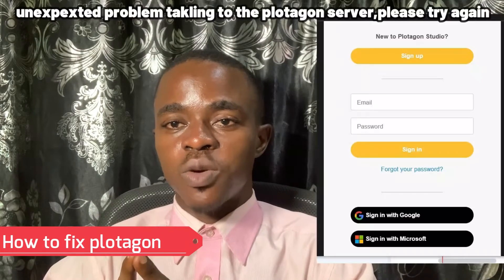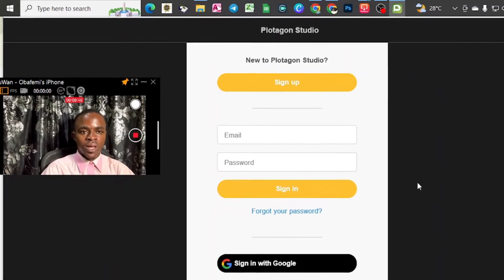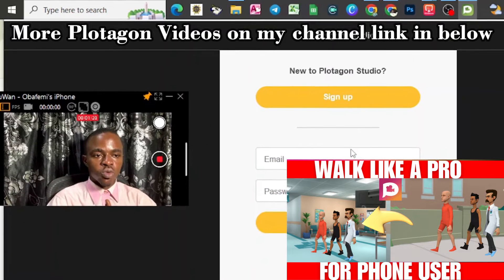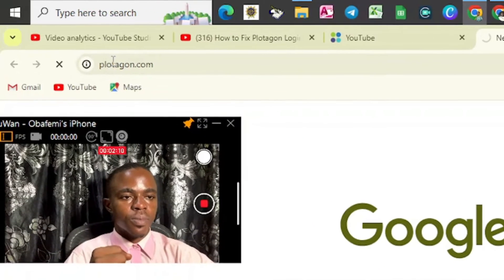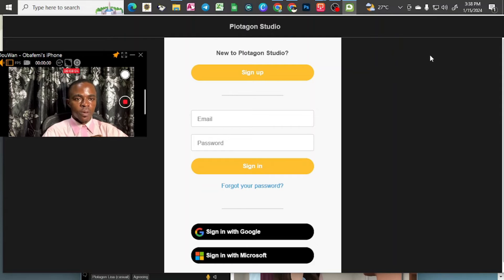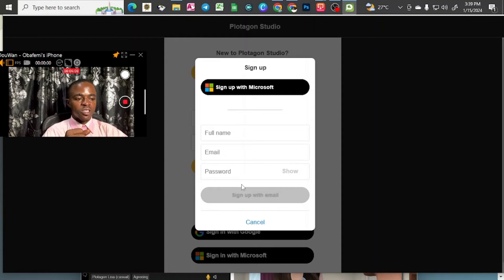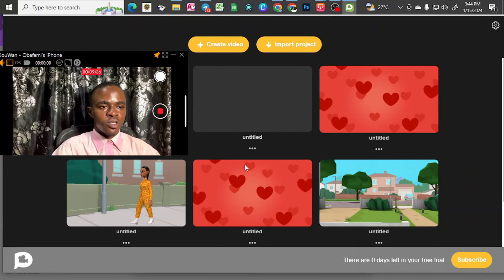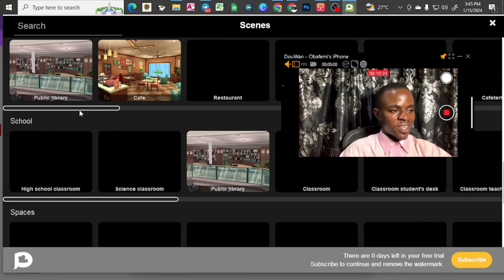How to fix Plotagon Studio 2024 How to Fix Connection Lost In Plotagon Story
If you're having trouble logging into Plotagon, then this video is for you! We'll show you a simple workaround that will fix your login issues and allow you to start using Plotagon again.
Whether you're having trouble logging into Plotagon or just need a quick solution, this video is for you!
I’m going to show you HOW TO FIX: UNEXPECTED ERROR TALKING TO THIS PLOTAGON SERVER, State tuned.

Before I continue, the following are the benefits you get when you download the Plotagon Studio Updated

1. NO WATERMARK  AT THE CENTER.

2. RENDER YOUR VIDEO IN 4K Resolution.

3. ACCESS TO BOTH Old AND NEW SCENE.

4. ACCESS TO ALL CHARACTERS, Accessories, AND LOTS MORE.

In this video, we'll show you how to download and fix connection lost in Plotagon story. We'll also discuss some tips on how to avoid this problem in the future.If you're having trouble downloading or staying connected to Plotagon story, this video is for you! Whether you're a new or returning customer, this video will help you solve the problem!I will show you how to fix connect lost in Plotagon story, you get this error message mostly from Android user who tried to download Plotagon story from third party Application.

 Plotagon is a free animation app that makes your stories come to life. Express yourself with an animated movie and share it with the world!

 plotagon studio plotagon tutorial elearning plotagon story olympics Gamesplotagon story mod apk all unlocked downloadhow to unlock all scenes in plotagon how to unlock all scenes in plotagon for free how to get everything free on plotagon plotagon studio plotagon tutorial elearning plotagon storyPowtoon - CompanyAPKPure - TopicComputer Application - Software classificationAndroid - Operating systemplotagon indir

__________TIME STAMP___________
00:00 INTRODUCTION TO UNEXPECTED ERROR TALKING TO THIS PLOTAGON SERVER

0:20  WHY YOU RECIEVED UNEXPECTED ERROR TALKING TO THIS PLOTAGON SERVER

1:08 DOWNLOAD PLOTAGON LASTEST VERSION

01:15 How to download Plotagon Studio updated version step 1
03:03 How to Fix Connection Lost In Plotagon Story step 2
03:35 How to create Plotagon Account step 3

plotagon studio apk plotagon studio plotagon tutorial elearning plotagon story plotagontutorial Plotagonstory​ CartoonAnimation​ Hackedplotagon​ Howtomakecartoonvideo​ CartoonVideo​ Howtomakecartoononyourandroid​ Plotagon​ Plotagonmod​ PlotagonApk​ Plotagon​ Howtomakeplotagonwalk​ Cartoon​ How_to_Remove_watermark_from_Plotagon_Studio_for_Laptop HOW_TO_DOWNLOAD_PLOTAGON_STUDIO_WITH_NO_WATERMARK_AT THE_CENTER_FOR_FREE_2021 plotagon mod how to hack plotagon how to walk in plotagonDo you receive this type of error message like, “Unexpected problem talking to the Plotagon Servers, Please try again in a moment” after trying again you received the same error message when ever you try to login on Plotagon Studio, if yes then this video is for you.